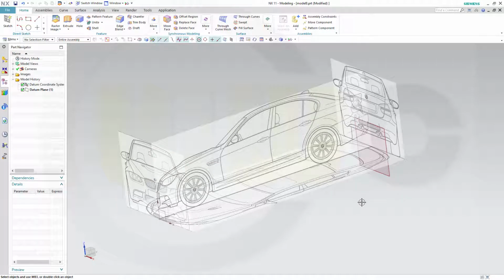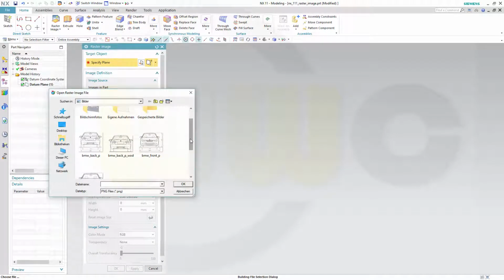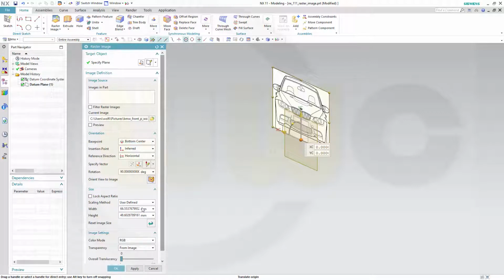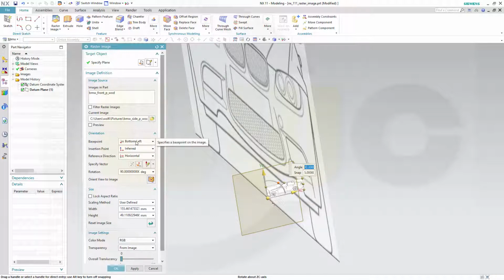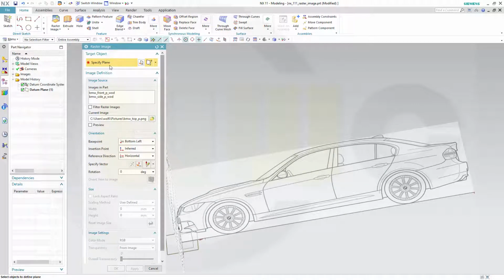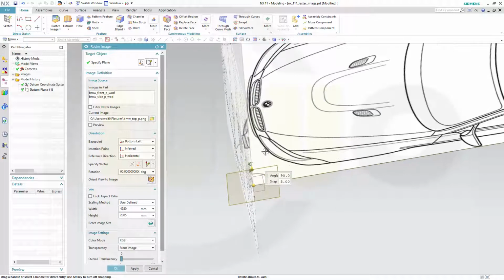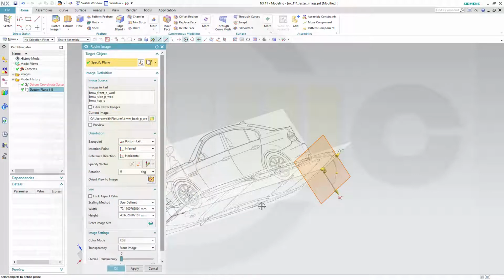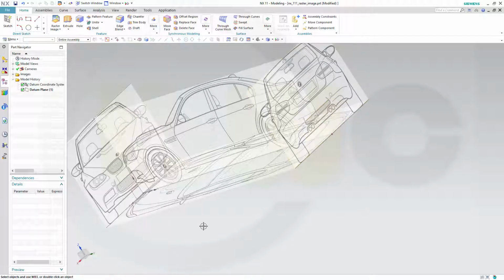Import & Scale Images - Raster Image - Siemens NX 11 Training - Part Design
If you want to model a car - it is very useful to import front/top/side/back views of the desired car and scale them.
The better and highly recommended way would be to use the "raster image" for planar images - enjoy!